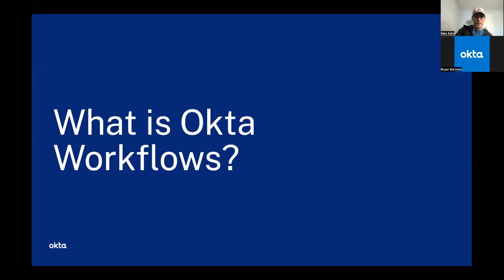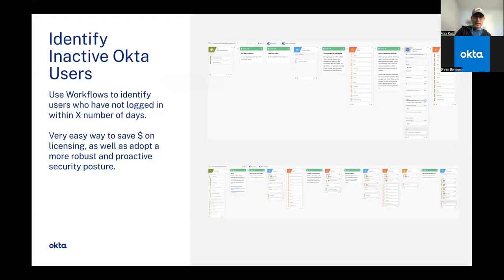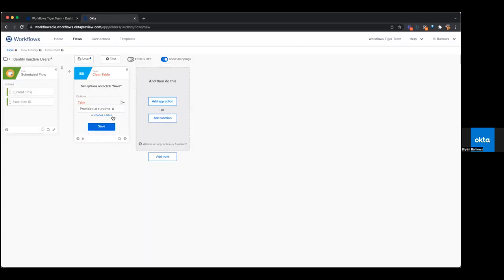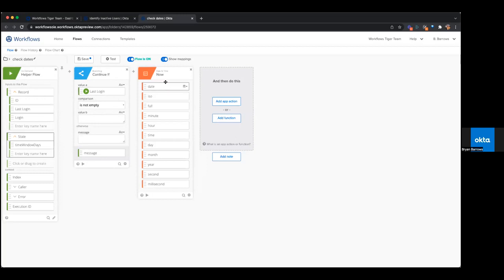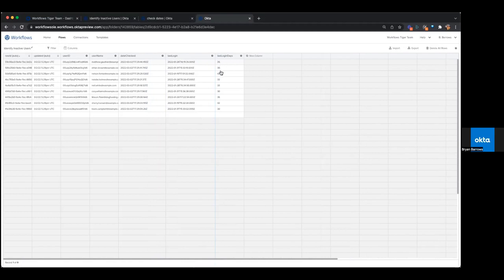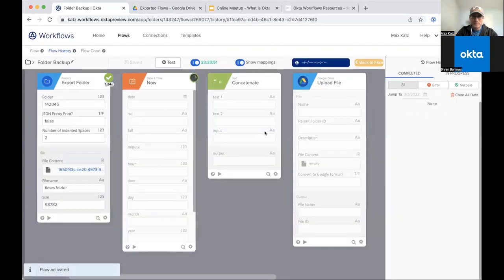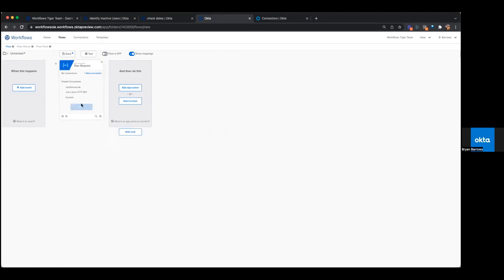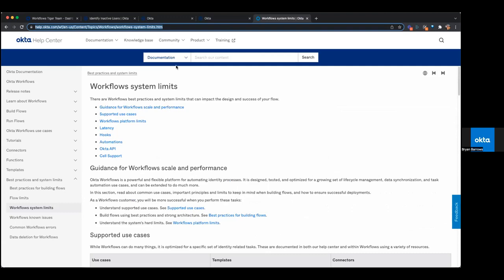Online Meetup: Introduction to Okta Workflows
Okta Workflows allows you to automate identity processes without writing code. Use if-this-then-that logic, pre-built template library, pre-built connector library, and the ability to connect to any publicly available API. Join this online meetup to learn how to automate identity processes with no-code workflows.

What you will learn:
* Introduction to Workflows
* What problems can Workflows solve by automating identify management without writing code
* A step-by-step example building your first Workflows flow

Who should attend:
* IT Administrators, Integration Architects
* Product Manager, Developers, Marketing Operations and Technology Leads
* DevOps Engineers and Security Engineers

Speakers:
* Bryan Barrows, Workflows Developer Advocate at Okta
* Max Katz, Workflows Community Advocate at Okta